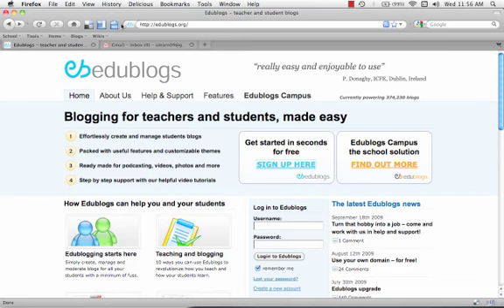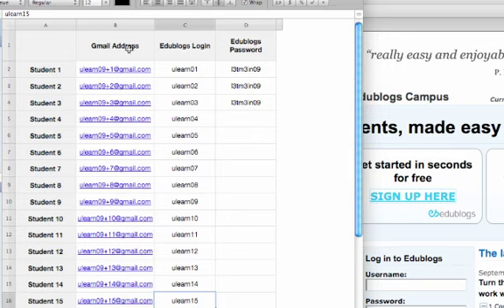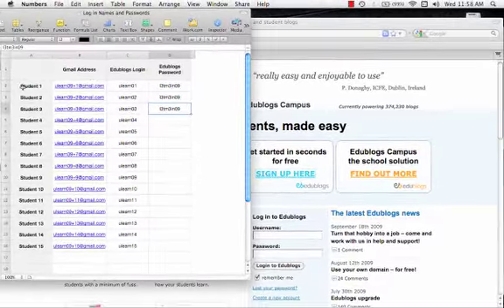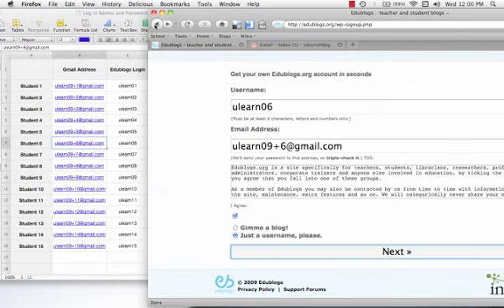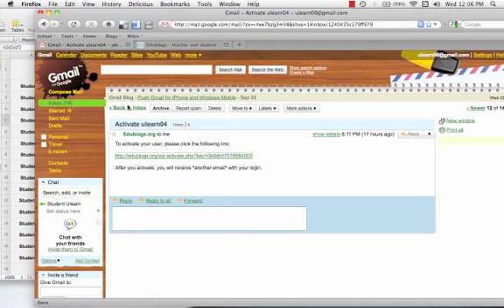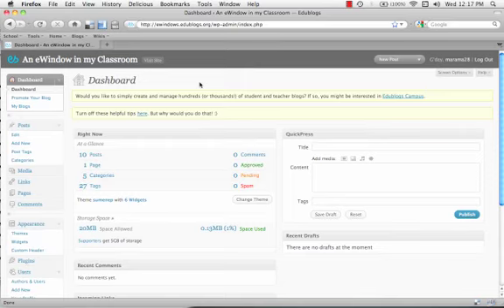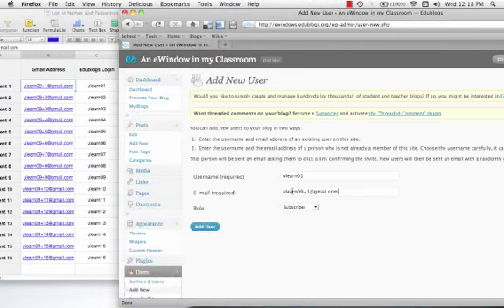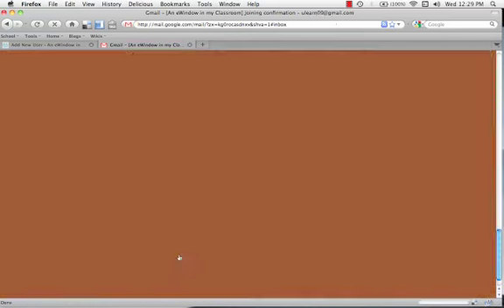Creating multiple usernames in Edublogs with Gmail